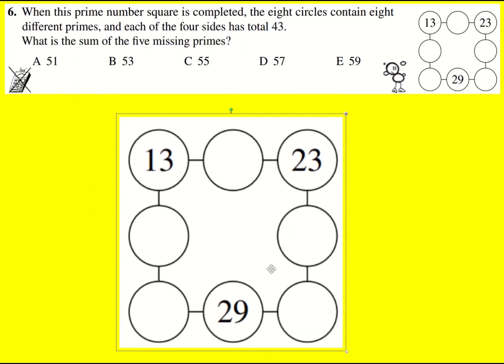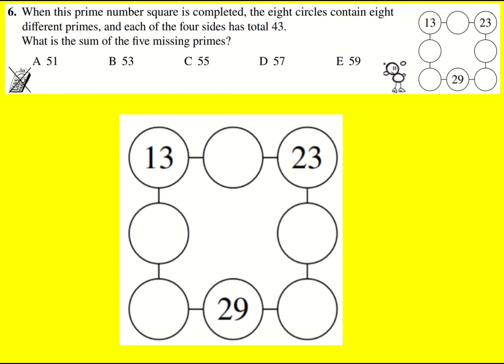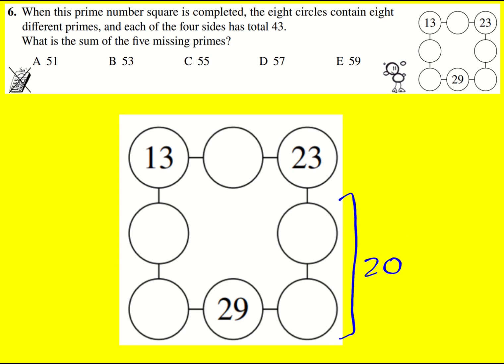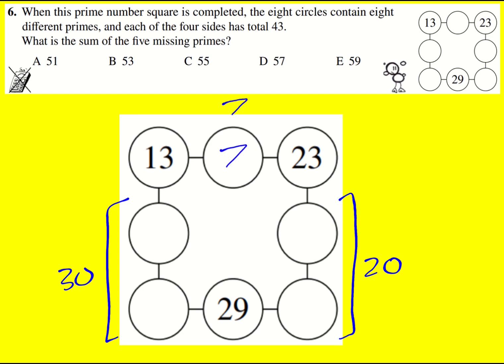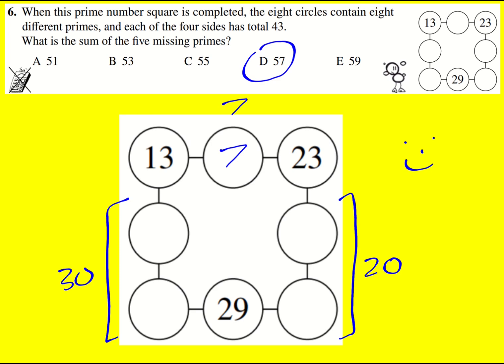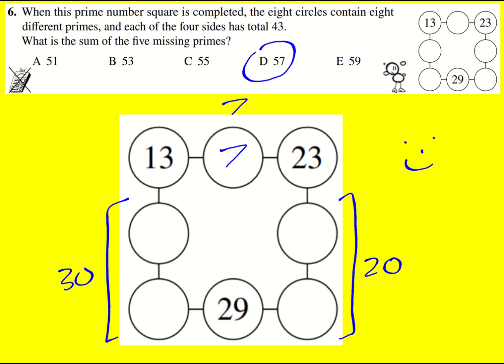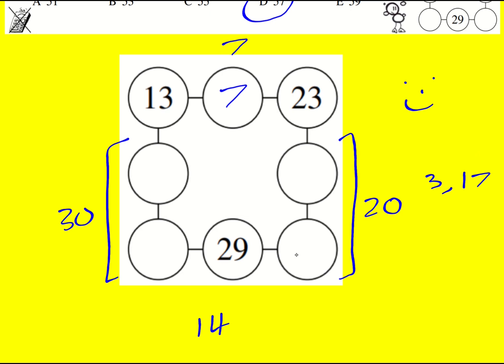JMC 2023 q6 (UKMT Junior Maths Challenge)